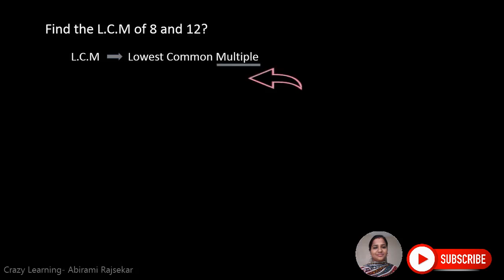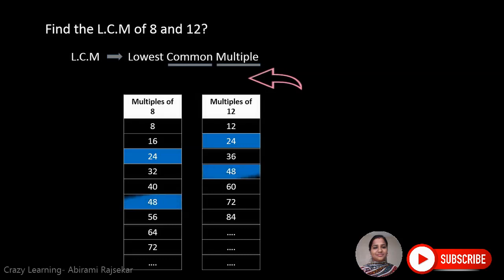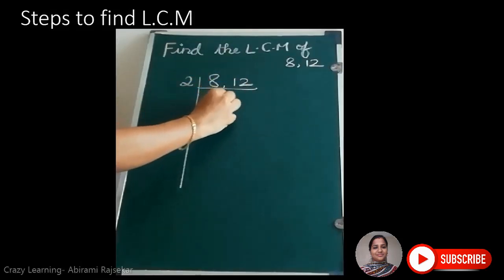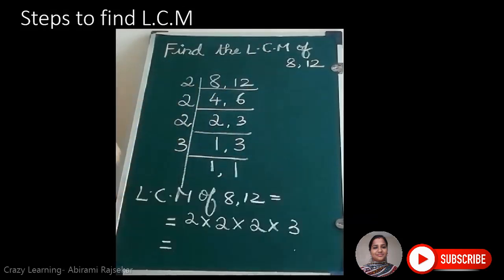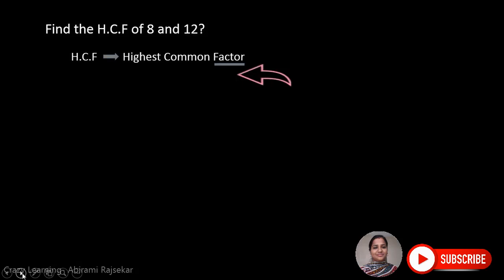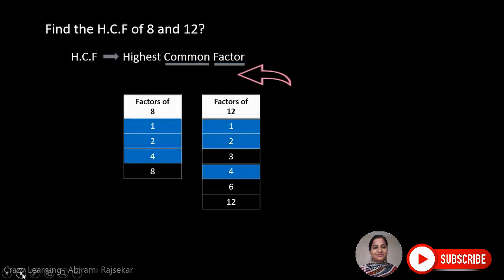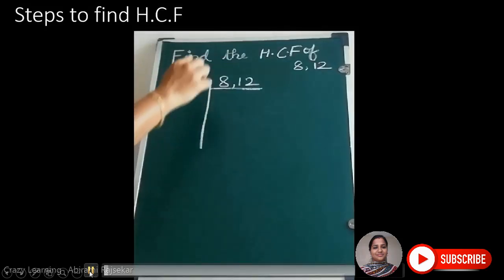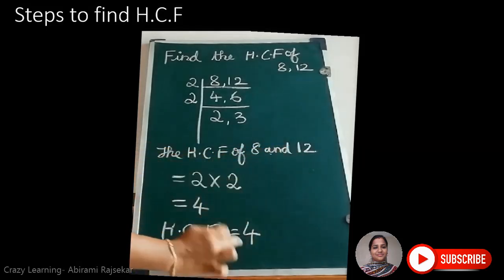Understand LCM & HCF in easy way !!!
Easy and simple way to understand LCM and HCF. This video will be useful for NCERT students, UPSC exams, TNPSC exams and many other government exams. This video describes about LCM and HCF with simple examples. LCM of 8 and 12 and HCF of 8 and 12.